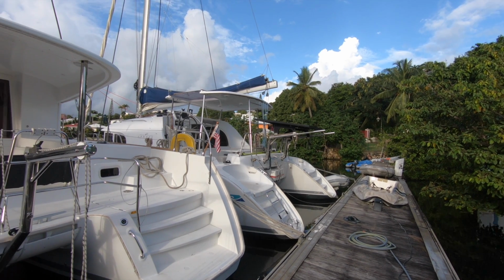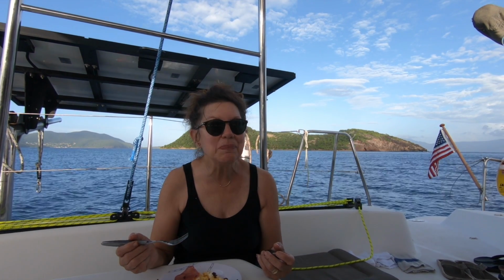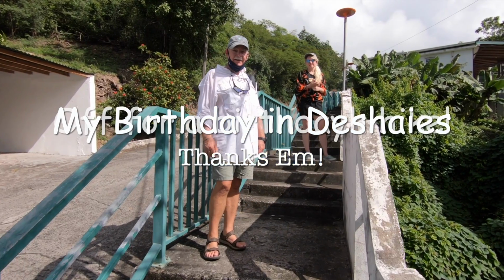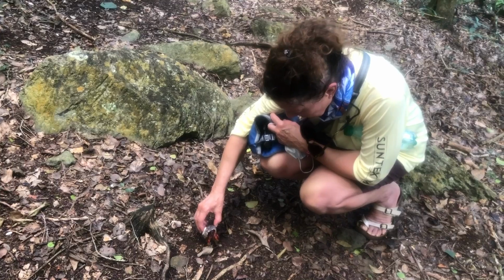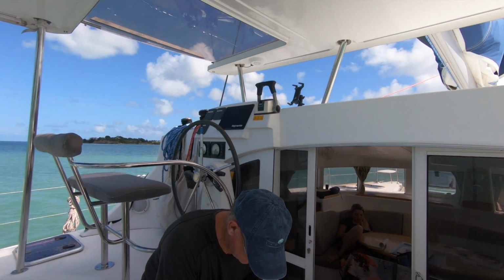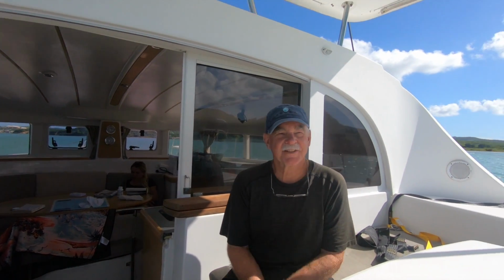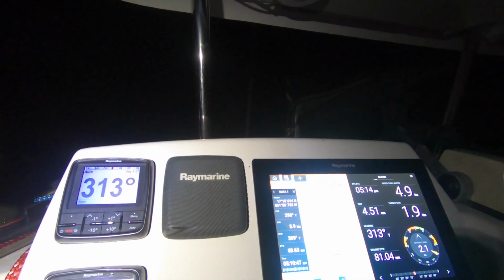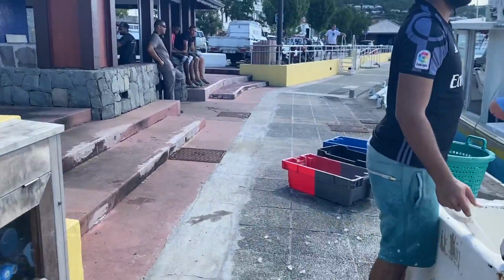L'Aventure's Trip Home to the Bahamas!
Purchase completed, paperwork done and permission granted from the French West Indies head of Customs, it was finally time to fly to Guadeloupe and take possession of our model 2014 Lagoon 380,
L'Aventure!

Our journey home to Stella Maris, Long Island Bahamas begins.  ⛵️